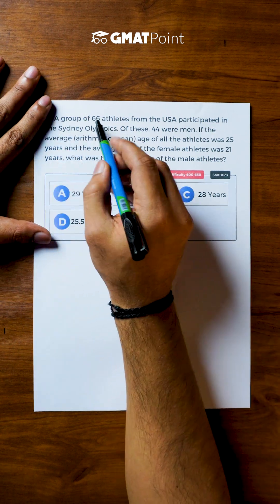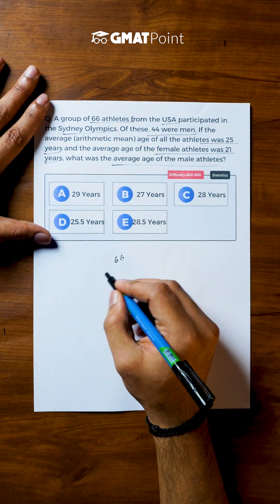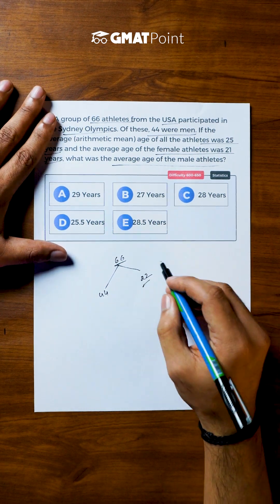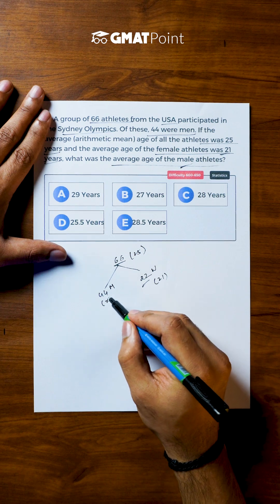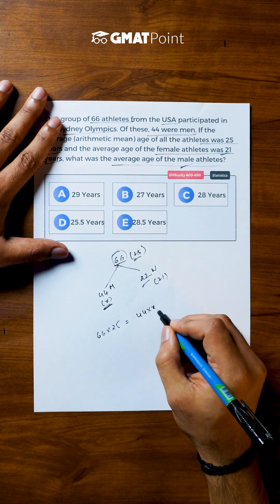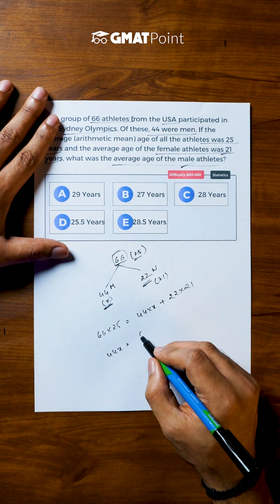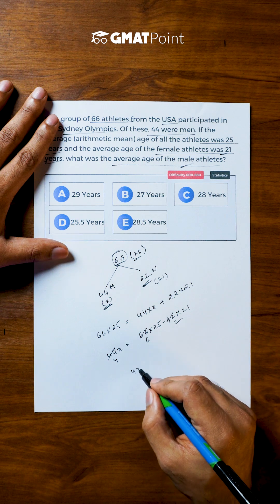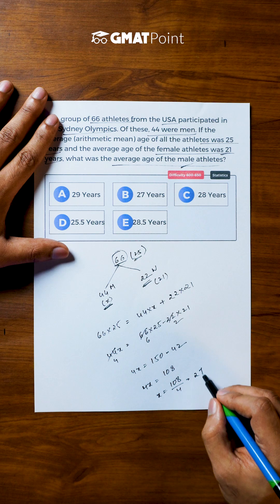pause and try to think of approach of this question